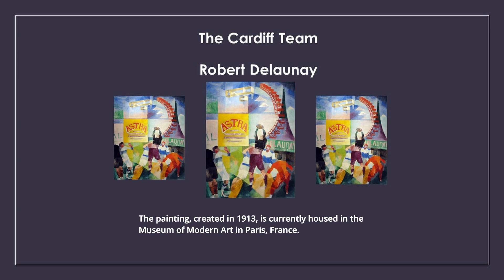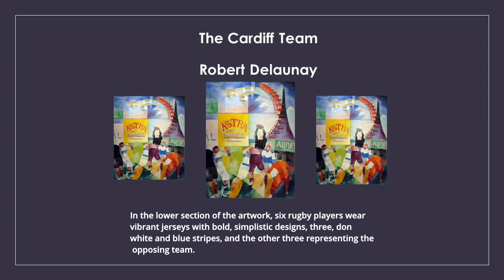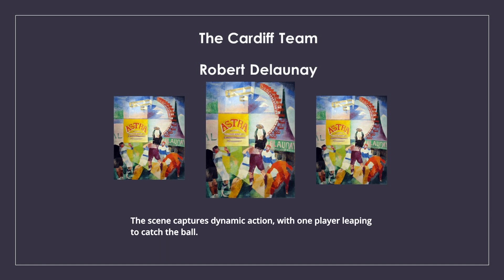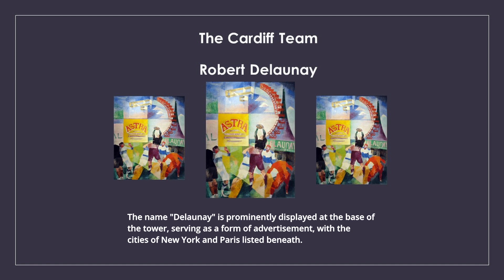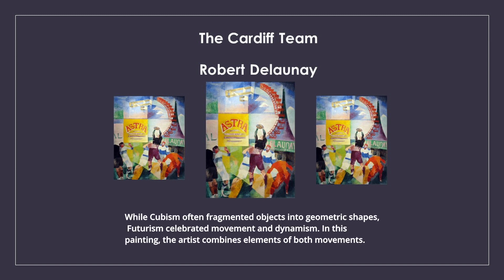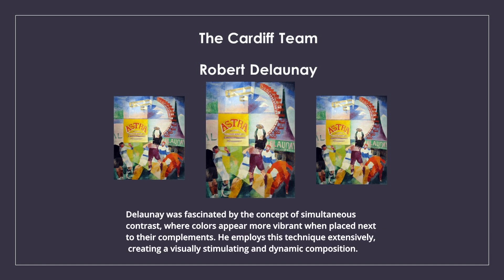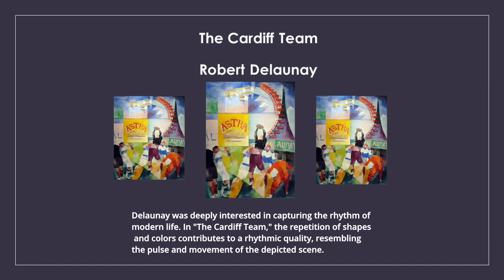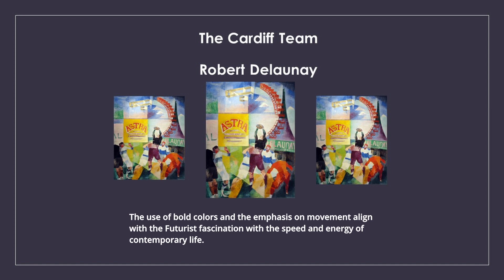The Cardiff Team, Robert Delaunay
"The Cardiff Team," painted in 1913 and now housed in the Museum of Modern Art in Paris, captures a rugby match between Cardiff, Wales, and a French team. Vibrant jerseys and dynamic action characterize the lower section, with one player leaping for the ball. In the upper portion, an advertising poster featuring contemporary marvels like the Eiffel Tower reflects Delaunay's interest in modernity. Influenced by Cubism and Futurism, Delaunay combines fragmented shapes with dynamic movement. His use of simultaneous contrast and rhythmic repetition creates a visually stimulating composition, embodying the speed and energy of modern life.